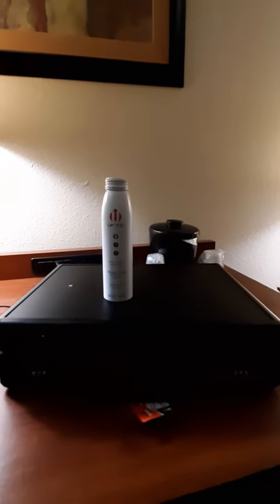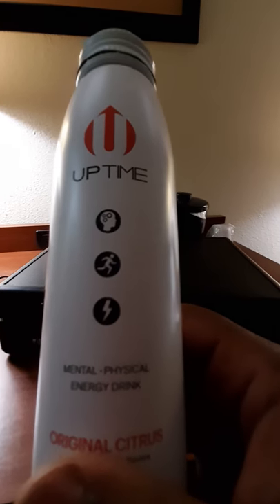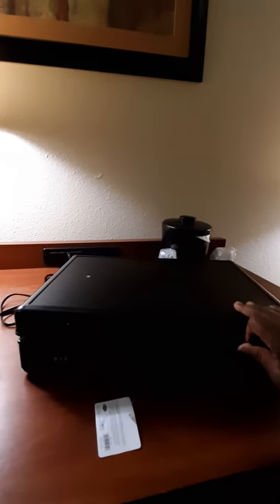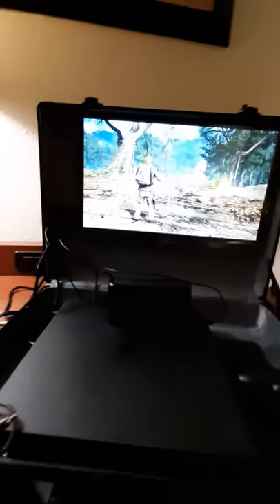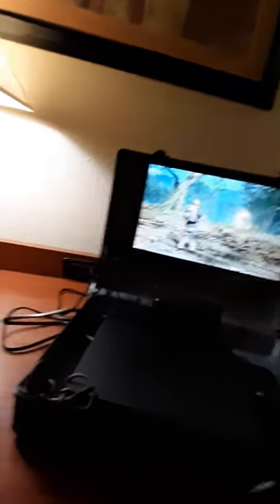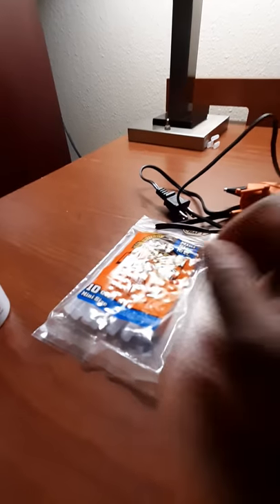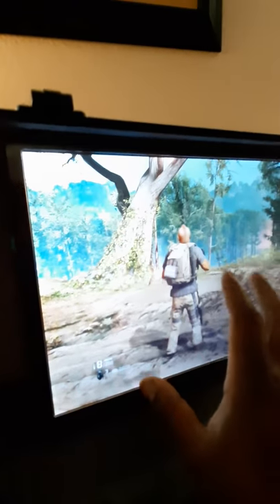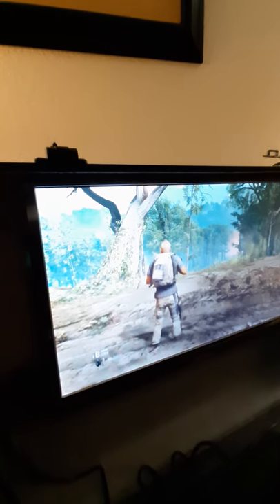Portable gaming station :), PS4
Portable Monitor - Lepow 15.6 Inch Computer Display 1920×1080 Full HD IPS Screen USB C Gaming Monitor with Type-C Mini HDMI for Laptop PC MAC Phone Xbox PS4, Include Smart Cover & Screen Protector

RoadPro SPC-931R 17.5" x 4" x 13" Silver Aluminum Briefcase